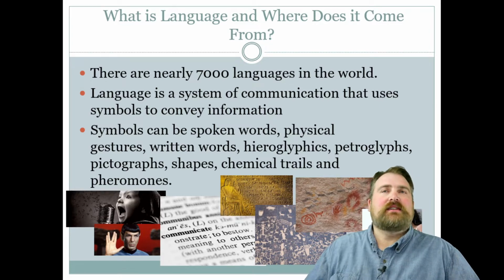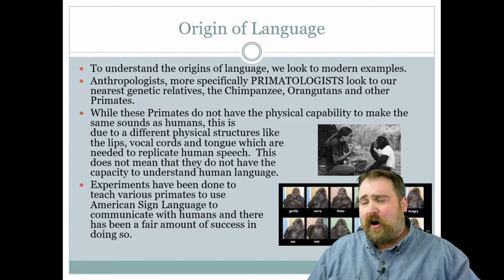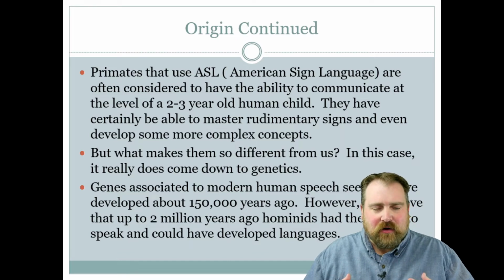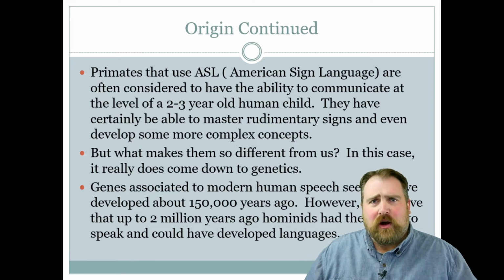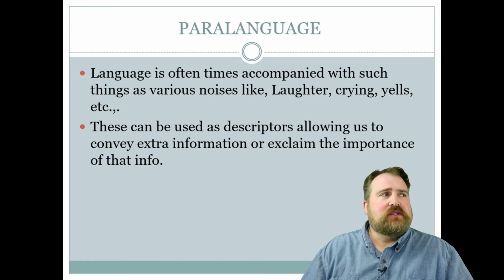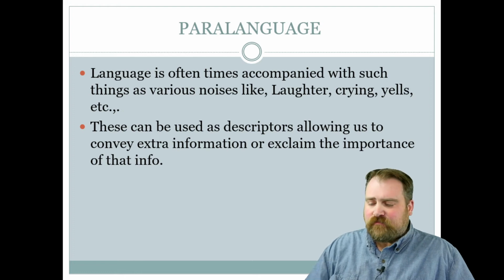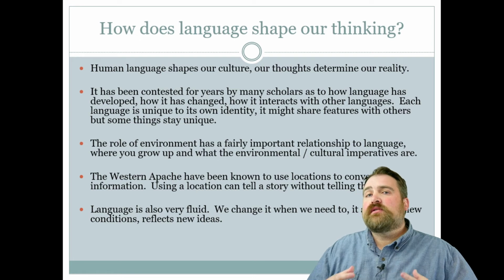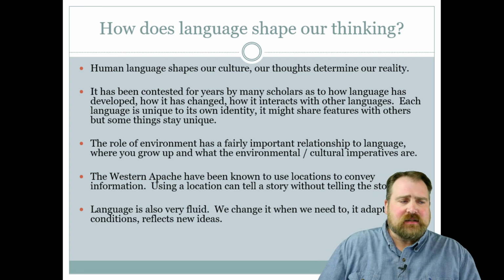Language Part One